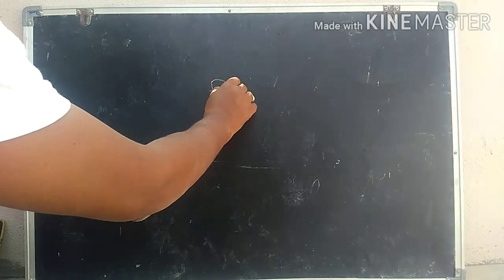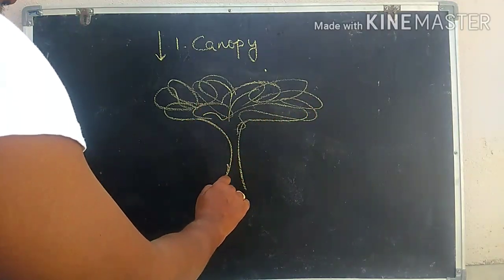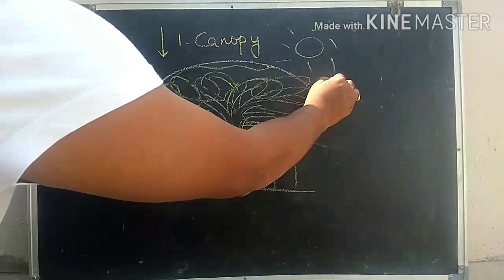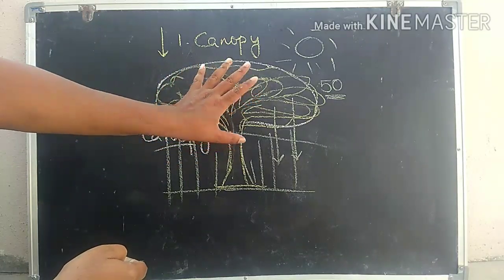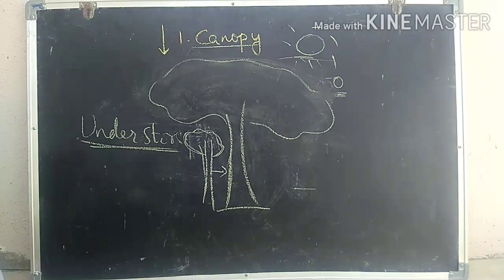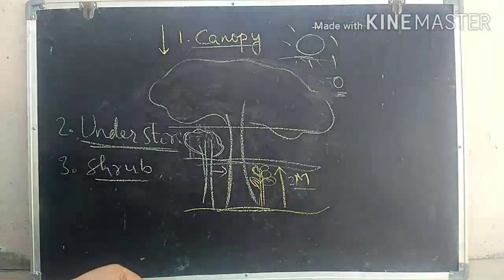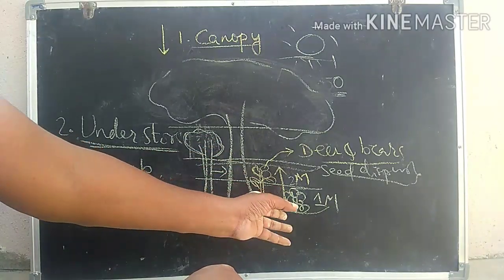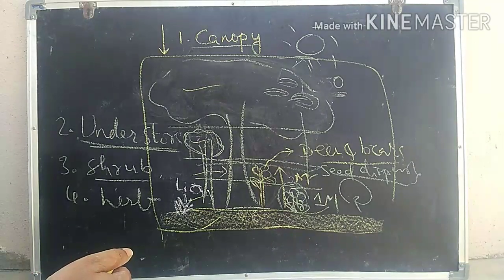Class 7th/ lesson 17/ part 4/ science